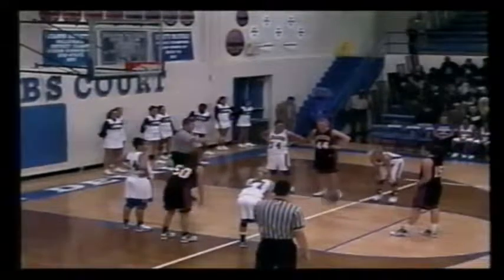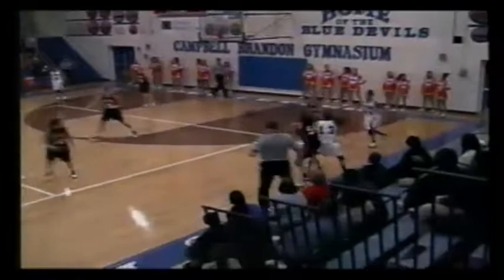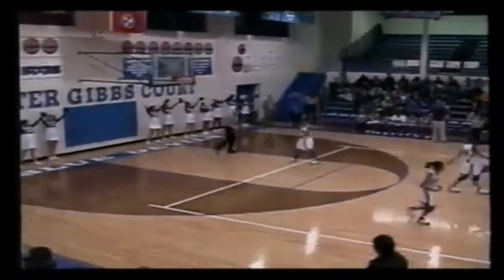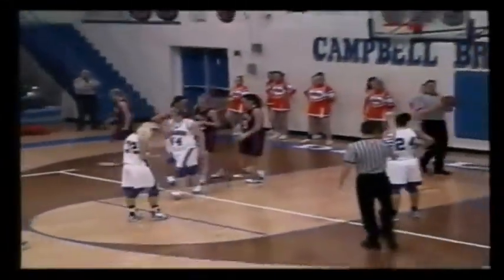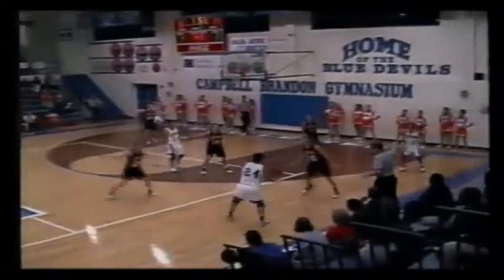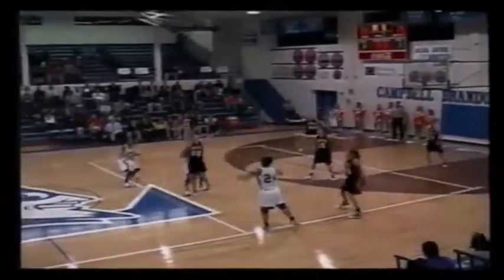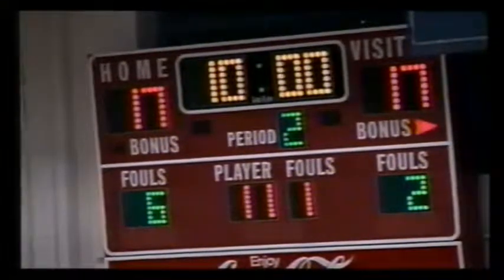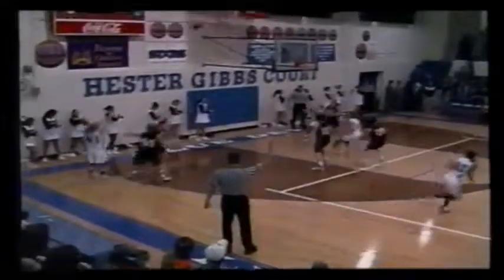2009-10.2 Devilettes Basketball vs Beech (37-42)L